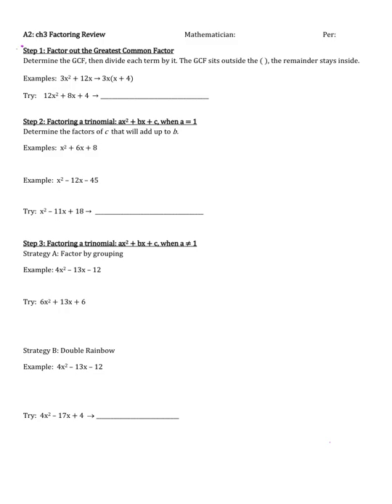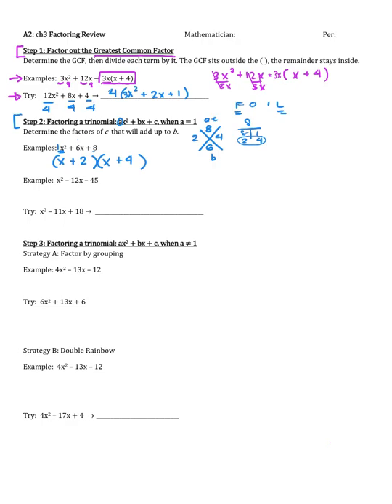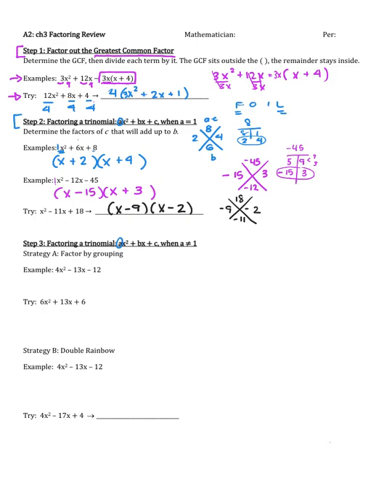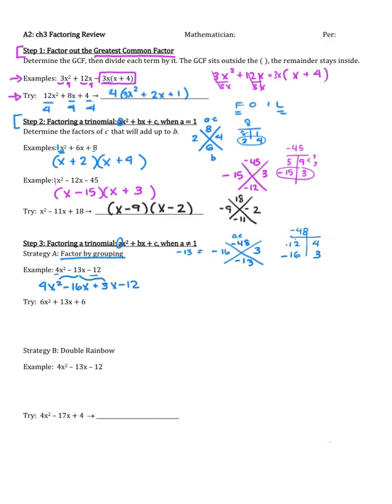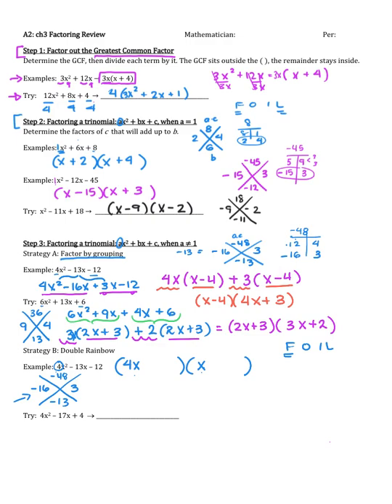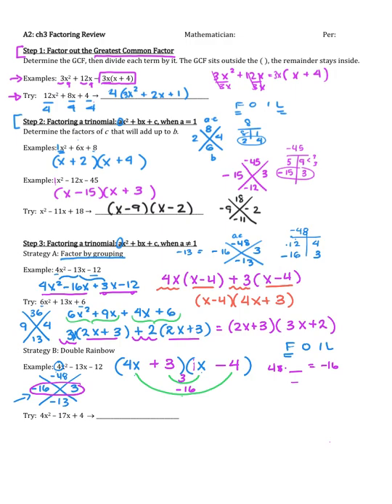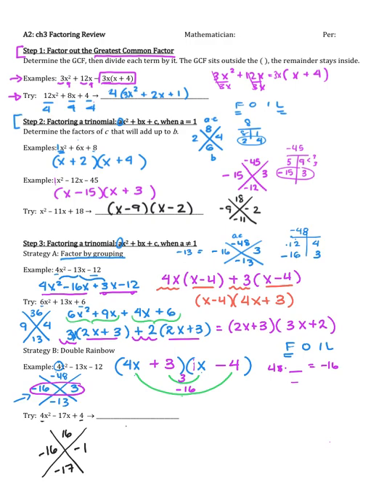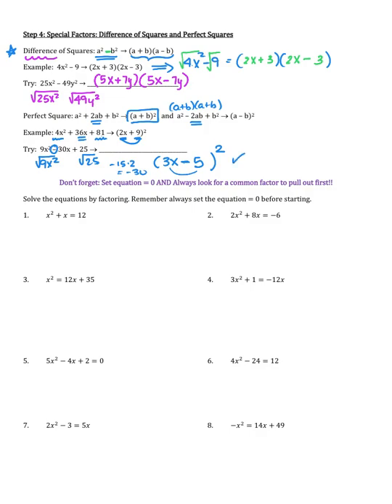A2 Factoring Review